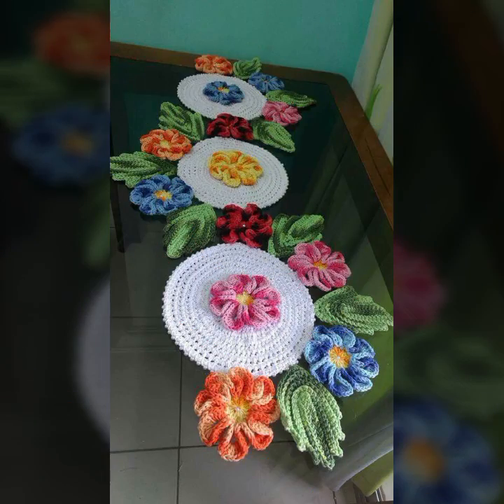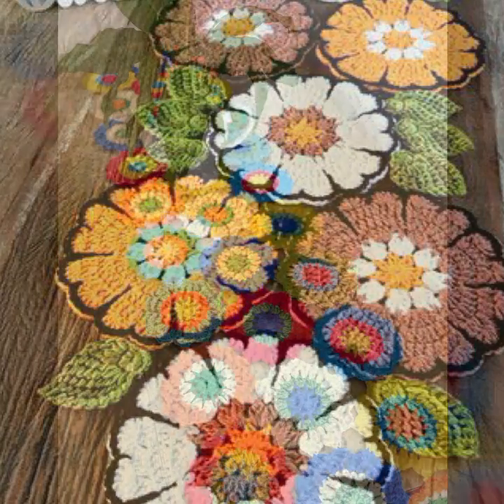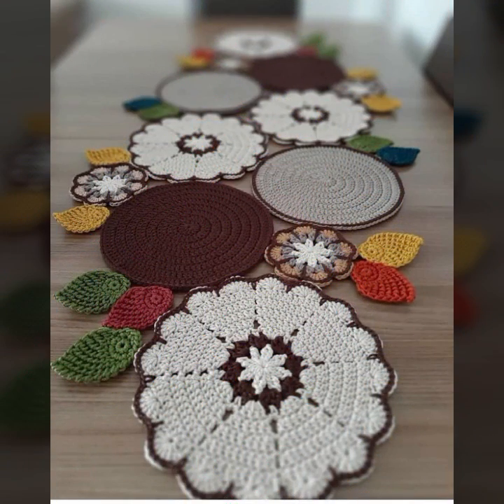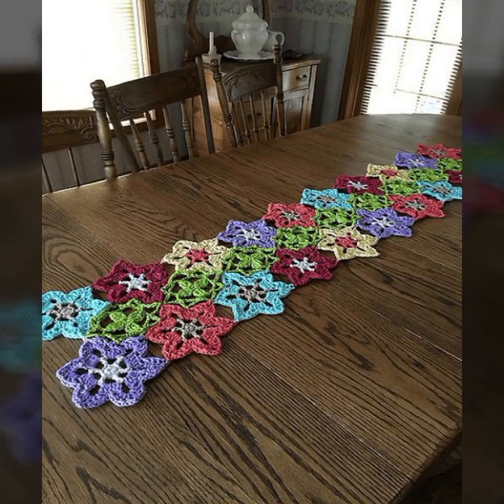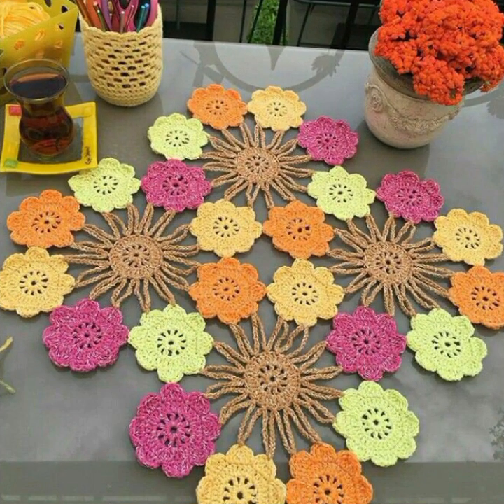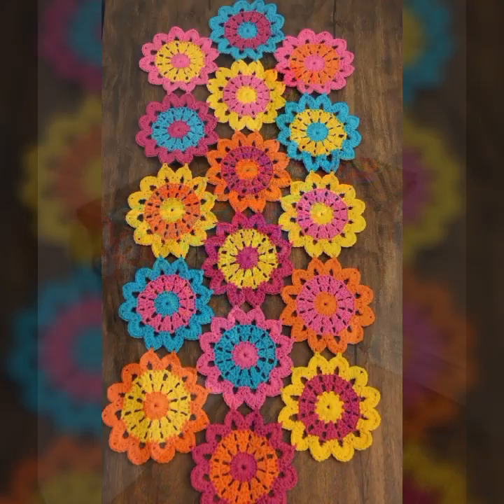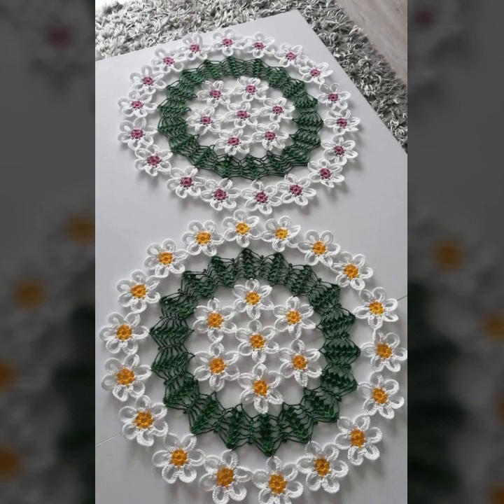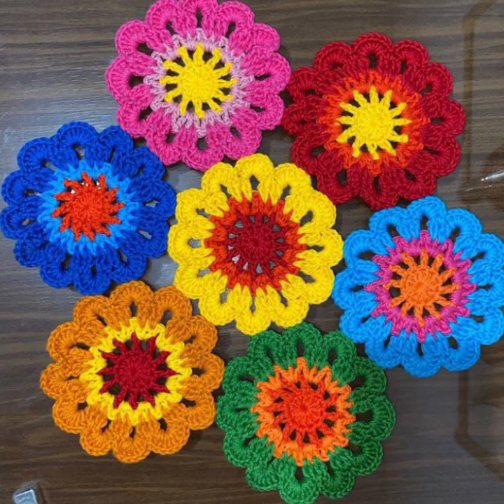NEWEST VERSION OF MOST DEMANDING AND PROFITABLE CROCHET TABLE RUNNER TABLE MAT IDEAS FREE PATTERN